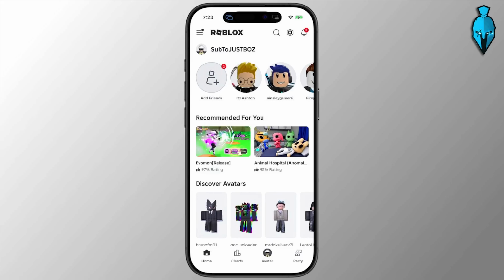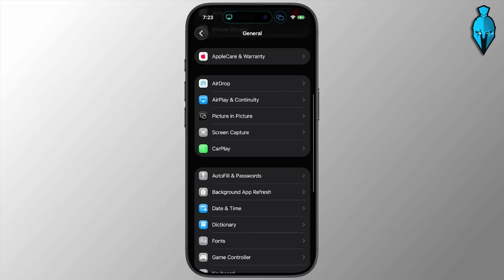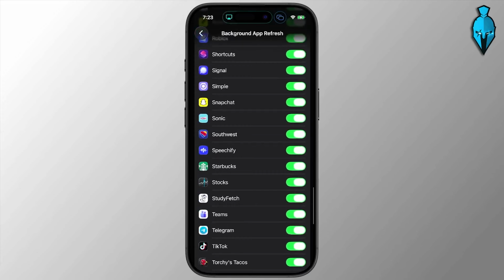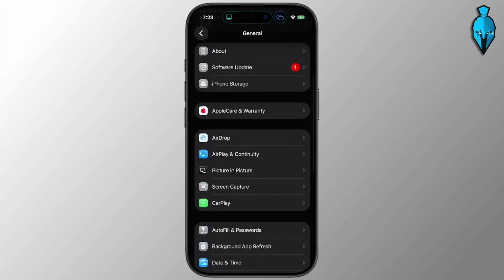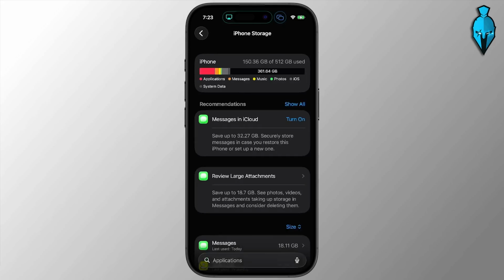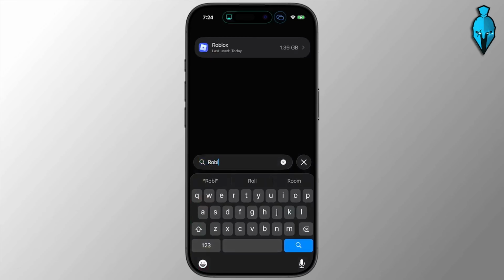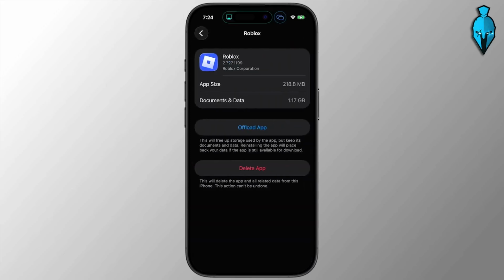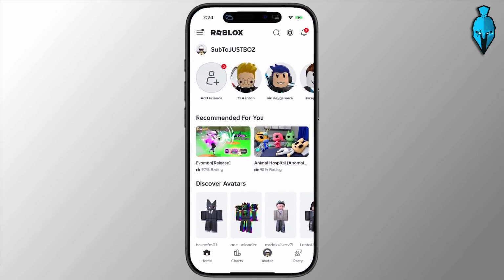How To Fix Roblox Low Memory On Mobile - Full Guide